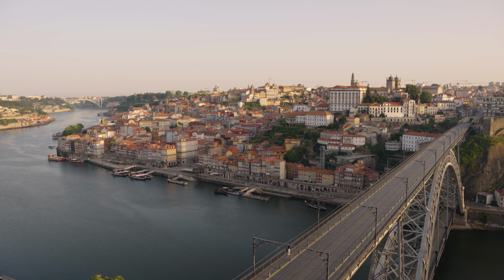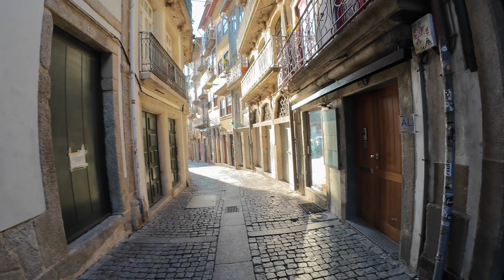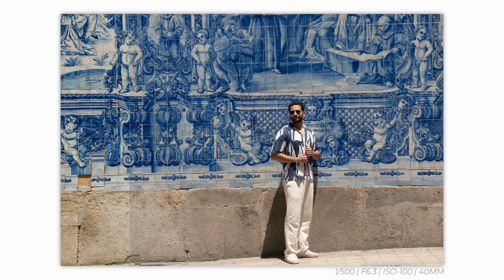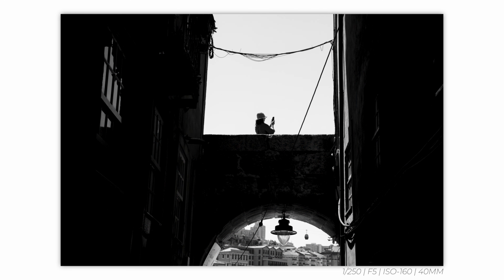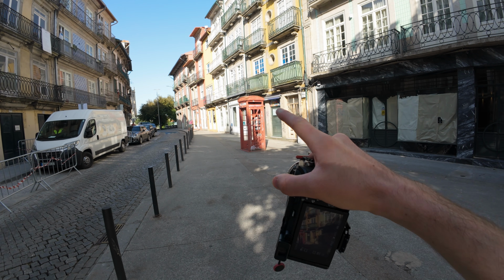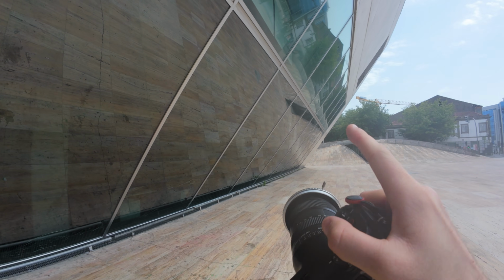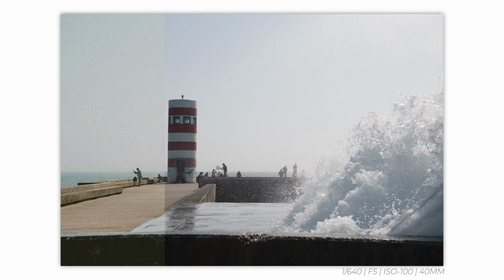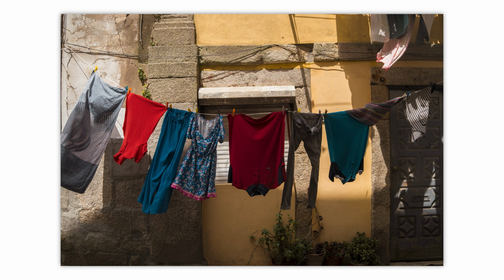POV Street Photography In Porto (Sony A6700 Sigma 17-40 F1.8)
▶Sigma 17-40 F1.8
▶Sony A6700

🔧 Gear I Use & Recommend
📷 Photo & Video Cameras
Favorite APS-C Camera
Budget Camera Option
Favorite Full-Frame Camera

🎬 Video Cameras
Video Beast
Favorite Vlogging Camera

APS-C Lenses
Favorite Zoom
Best Ultrawide Zoom
Affordable Street Lens
Favorite Street Lens
Portrait & Street Lens

Full-Frame Lenses
Favorite Zoom
Best Ultrawide Zoom
Favorite Street Lens
Portrait & Street Lens
Favorite Telephoto
Budget Prime

🎥 POV Setup
Best POV Camera

🎙 Audio
Best Wireless Mics
Studio Mic
Favorite Mic

💡 Lighting
Key Light